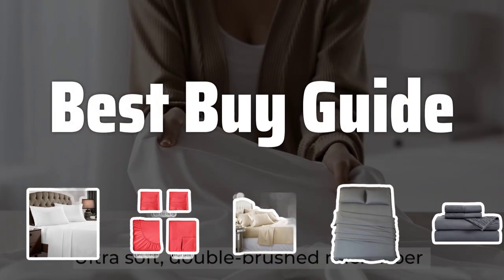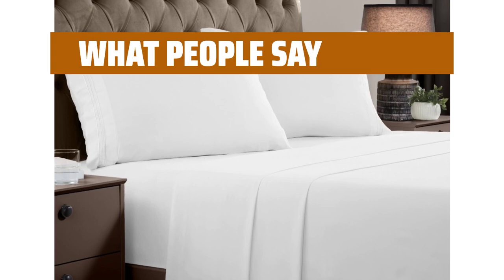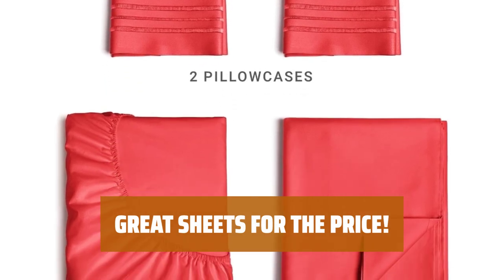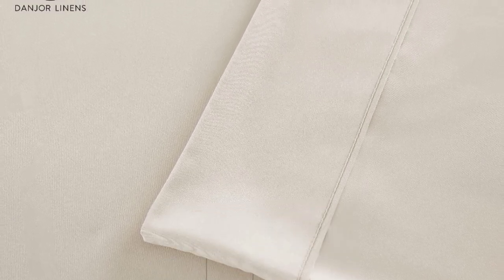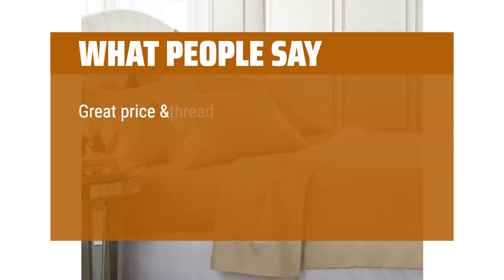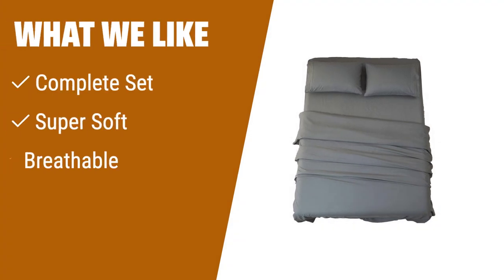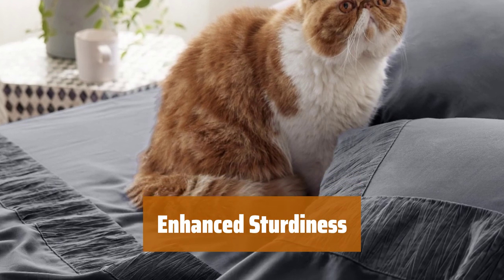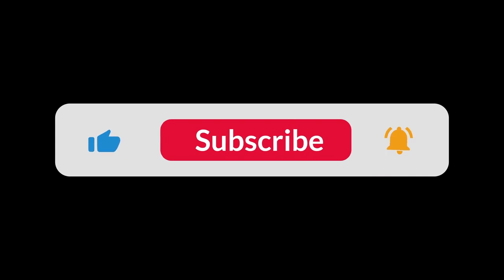The Best Bed Sheets 2024 in 2024 - Must Watch Before Buying!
The Best Bed Sheets 2024 Shown in This Video:
5. ►Mellanni Queen Sheet Set
4. ►CGK Bed Sheet Set
3. ►Luxury Bedding Set
2. ►Luxury Bed Sheets Set
1. ►Bedsure Sheet Set

Table of Contents:
0:00​​​ - Introduction
00:19 - Mellanni Queen Sheet Set
01:49 - CGK Bed Sheet Set
03:53 - Luxury Bedding Set
05:39 - Luxury Bed Sheets Set
07:46 - Bedsure Sheet Set

Welcome back, everyone! Today, we're diving into the world of luxury and comfort as we explore the best bed sheets of 2024. Get ready to transform your sleeping experience with these top picks!

fd80